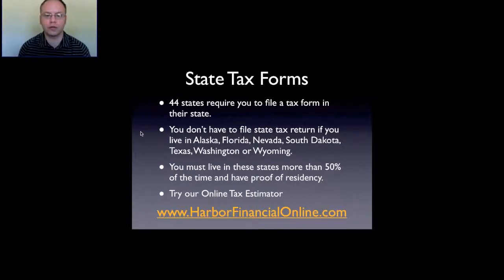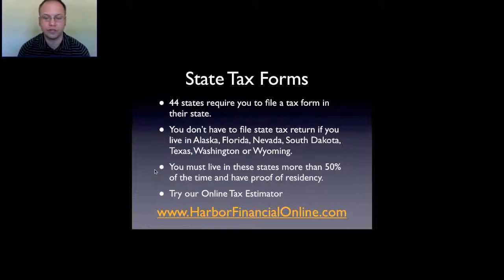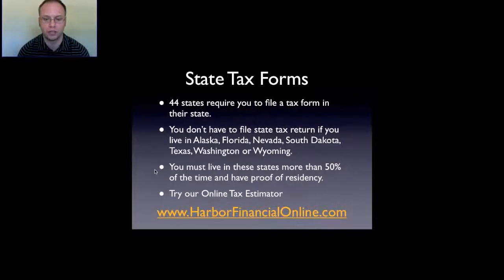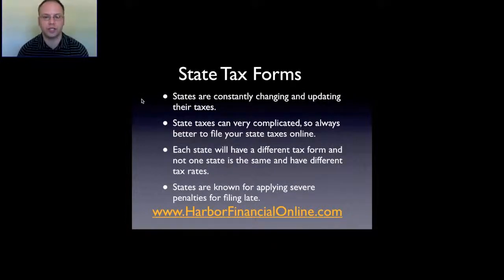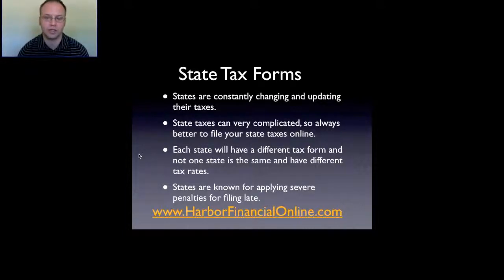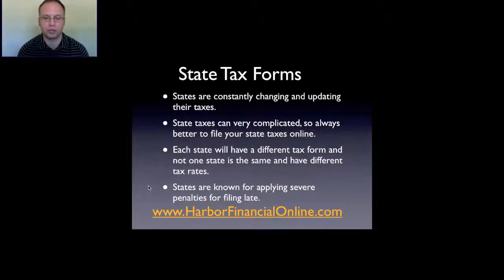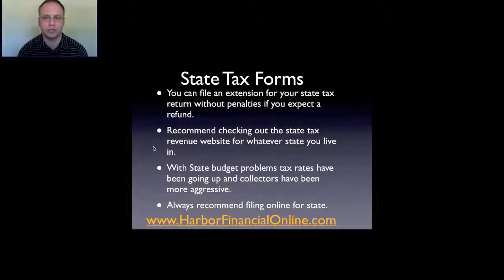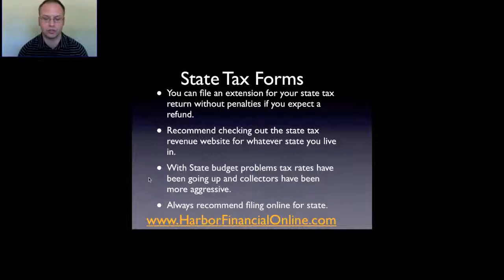2012, 2013 Tax Forms For State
This video covers Tax Forms For State.